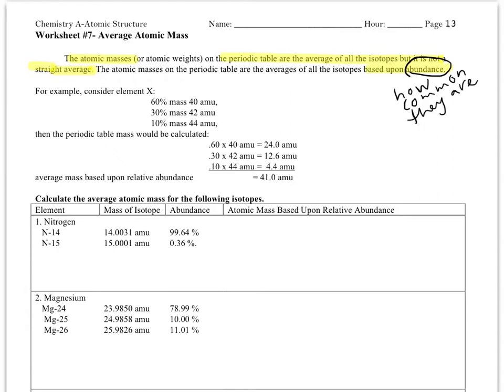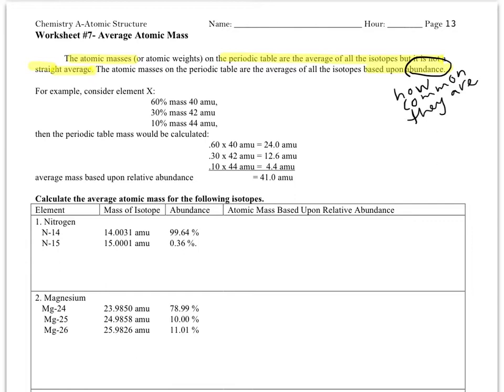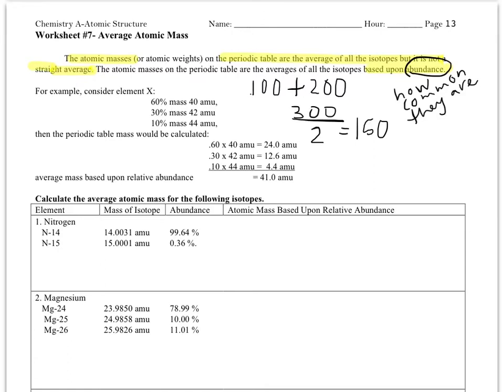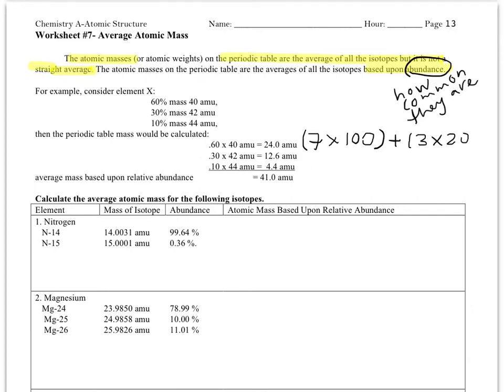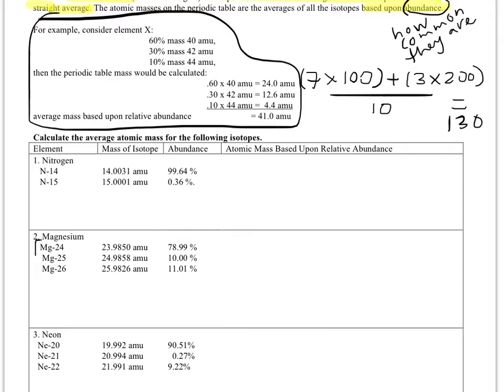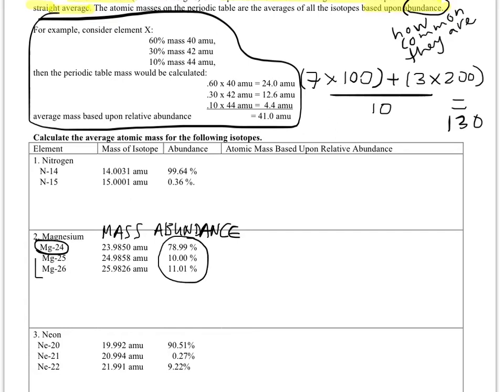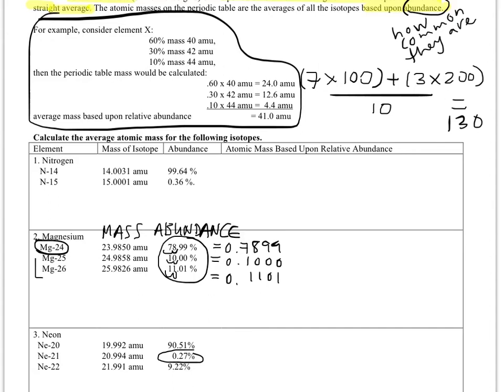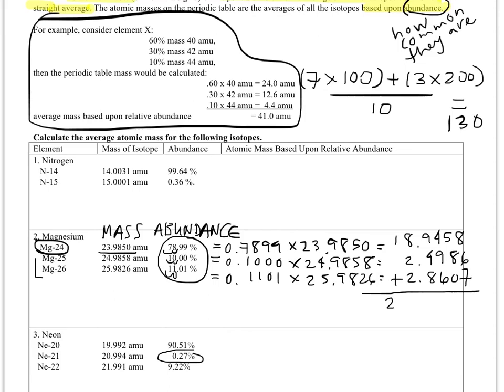Atomic Structure WS#7